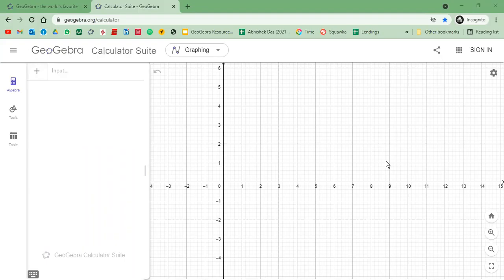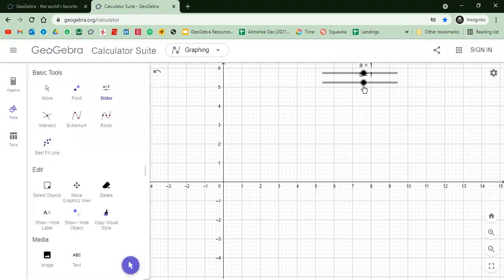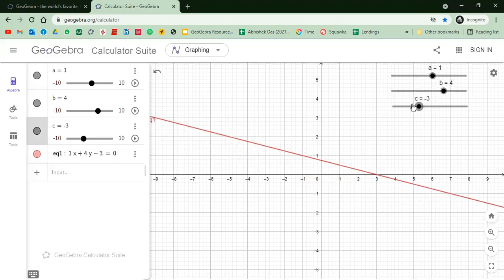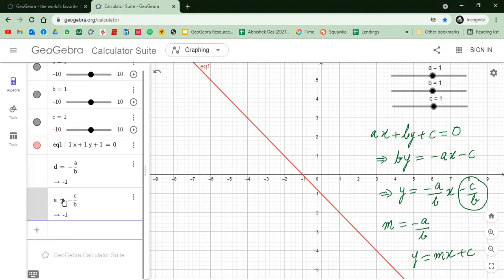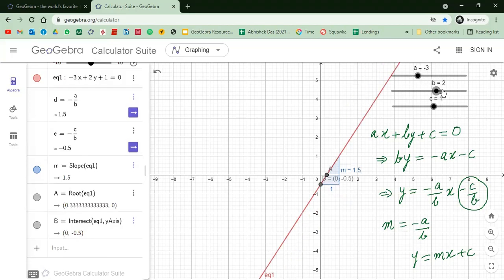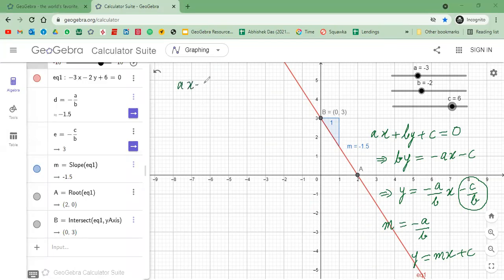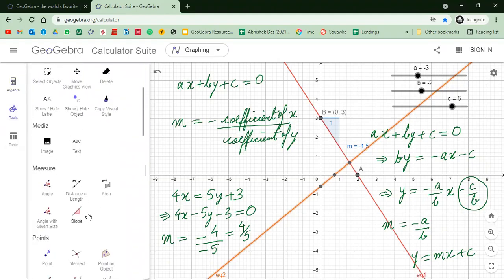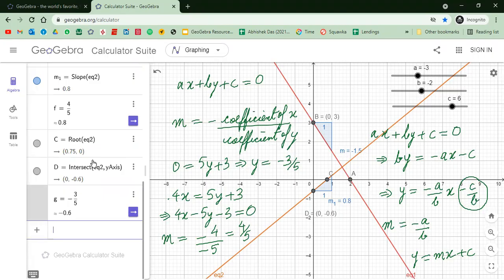General form of linear equation using Geogebra